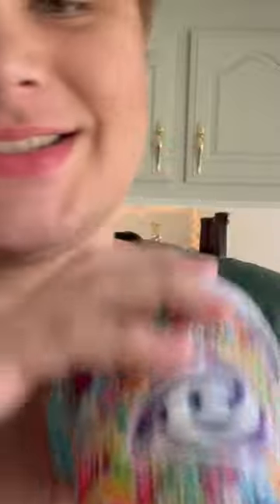Gfuel Rick and Morty Portal Fluid Review,